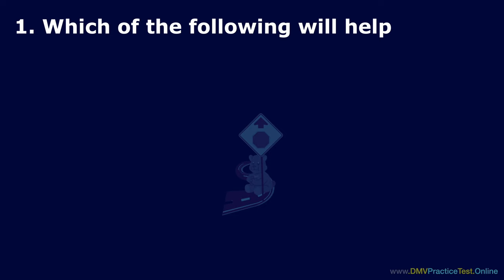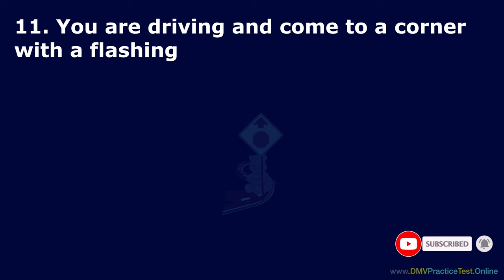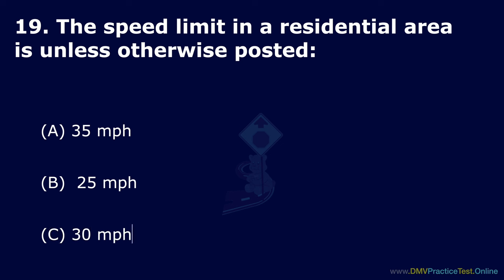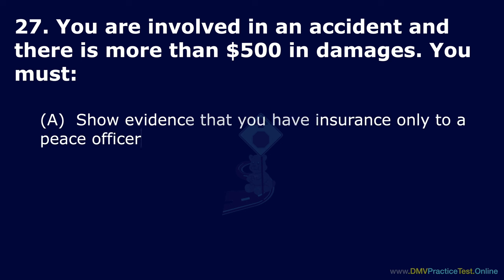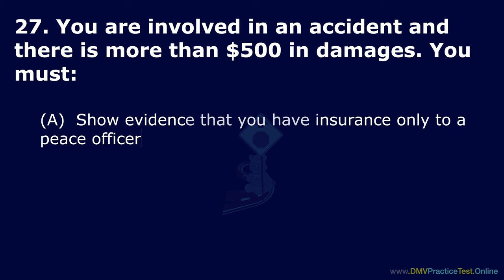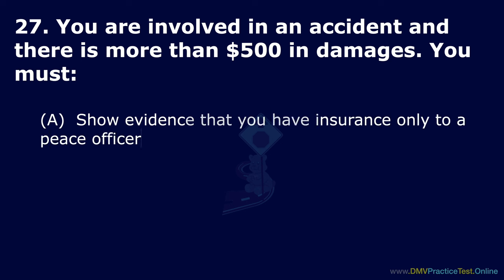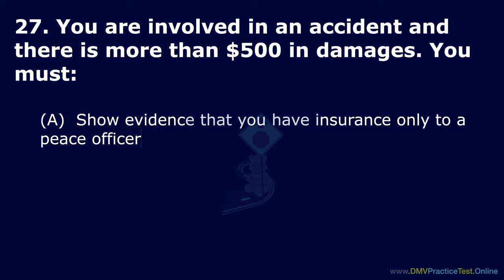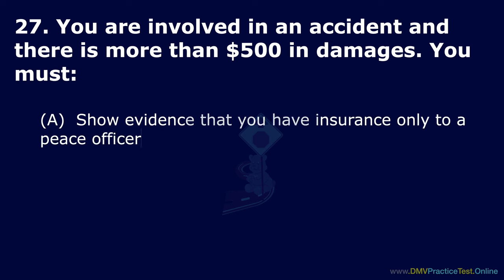DMV SENIOR WRITTEN TEST 2024 | RENEWAL DRIVING LICENSE | DMV Permit Test California 2024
DMV SENIOR WRITTEN TEST 2024 | RENEWAL DRIVING LICENSE | DMV Permit 2Test California 2024

DMV SENIOR test is designed for senior citizen with no background music in video and lager Font full visibility. These question are taken from real DMV test question papers and you have no doubt about it.
 Some question are repeating and its very much possible when we are covering 2 different questions papers .

Welcome to DMV Practice test Online YouTube channel, We make you to test ready!!

About this video:
Friends in this video, We are going to cover 70+ dmv written test questions and answers from DMV Actual test paper. We prepared this video to help you understand how the actual questions looks in dmv written test, and presented in the simple formats.

Video covered:
 1. Two previous DMV original test papers
 2. Each question explain with correct answer
 3. Where can you practice above question papers after watching this video